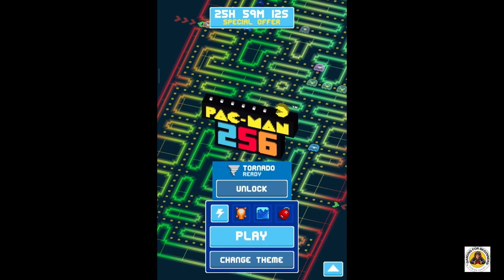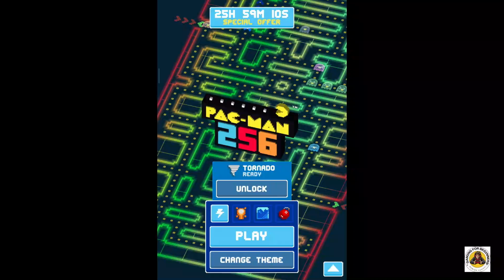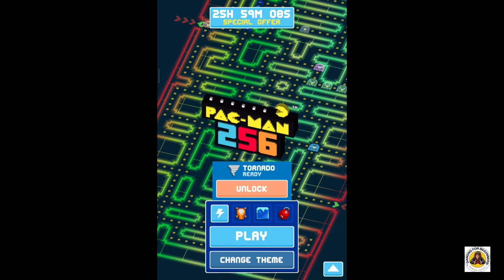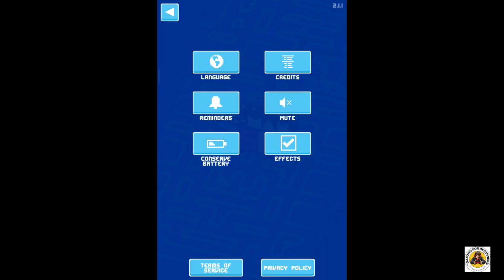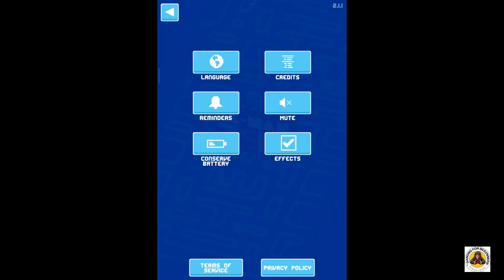How to Stop PAC‑MAN 256 Notifications?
Tired of constant reminder notifications while playing PAC‑MAN 256? In this tutorial, I’ll show you step-by-step how to turn off those annoying reminders on Android and iOS devices. Keep your gameplay uninterrupted and enjoy PAC‑MAN the way it was meant to be!